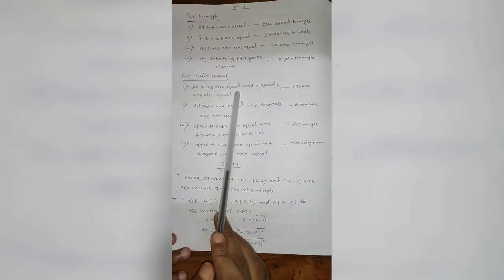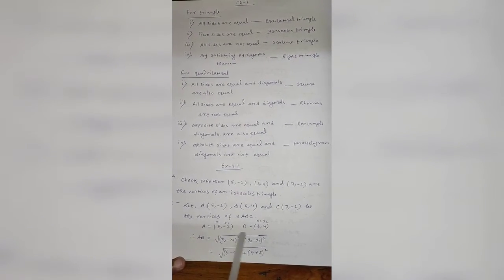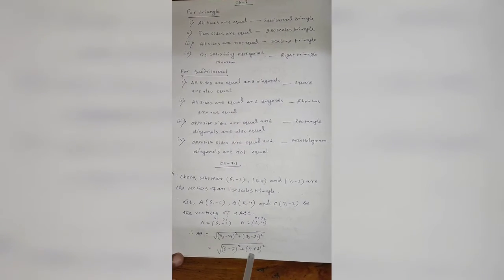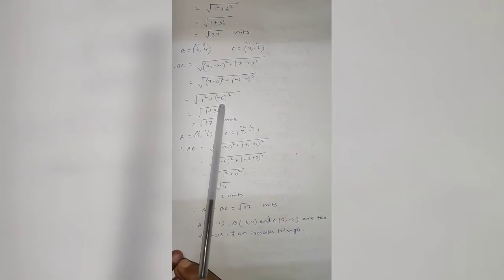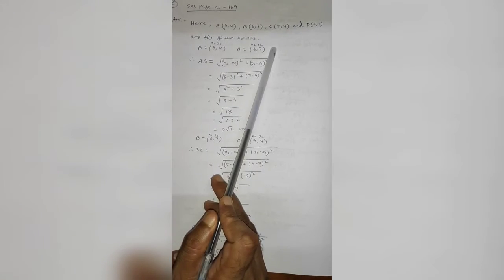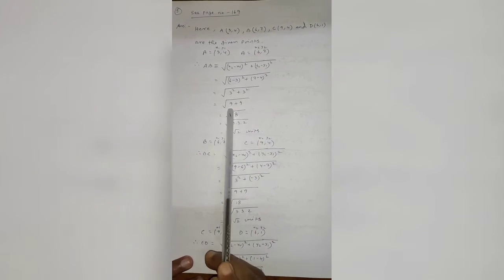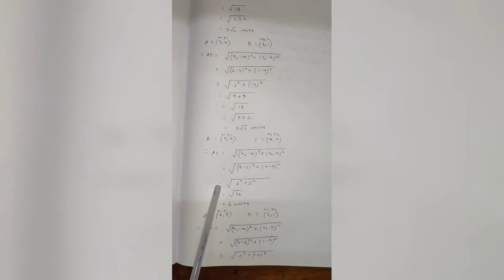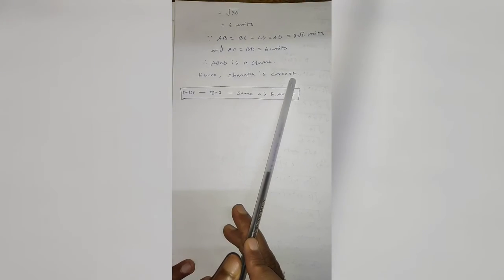Ch-7 || Coordinate Geometry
Mathematics lecture
Class-10
2 videos are being uploaded in a day we need your support...
Please leave your valuable comment
Share the video if it helps you
Like the video for +ve encouragement
Cast-
Voice-mpm
Camera-mpm
Edit-mpm
Light-mpm
VIDEOS ARE BEING SHOT ON PHONE
*all notes are meant to be copied
Copyright ™®©.